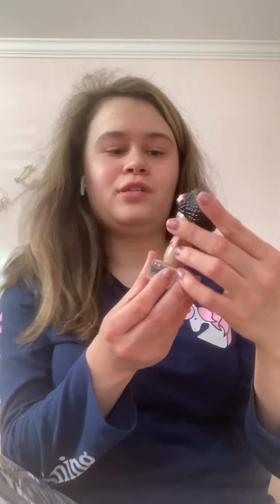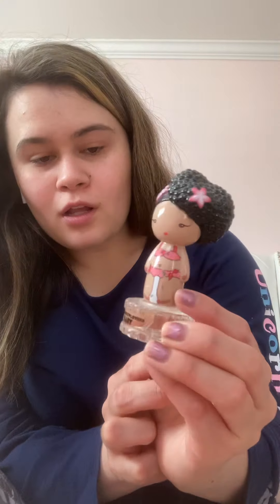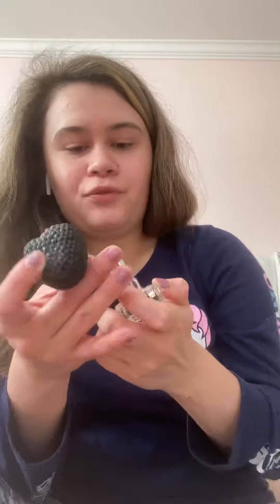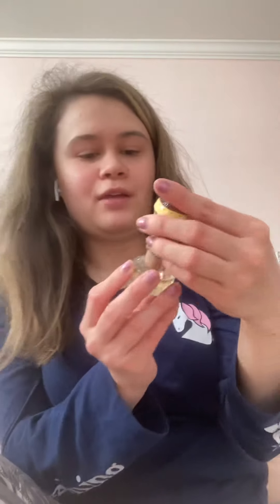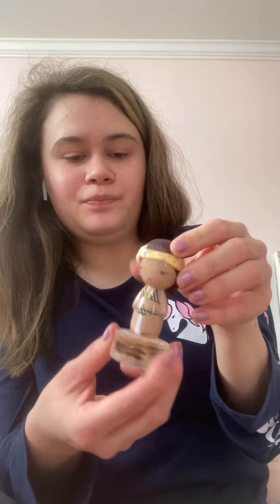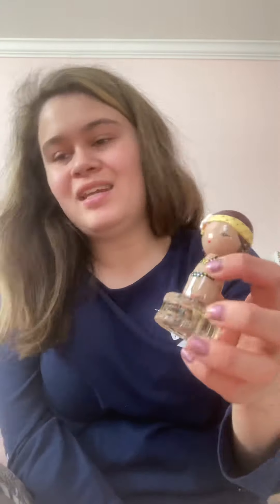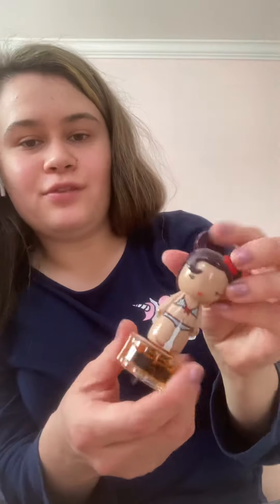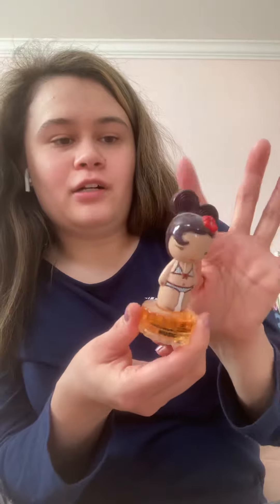Showing and talking about my Hará Jujku perfumes and lip balms part 1!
Part one of my Hara Jujku perfumes and lip balms!

In upcoming videos will be other perfumes as well!!!